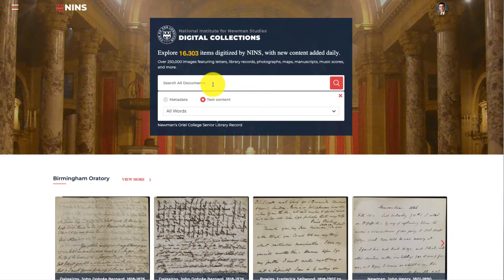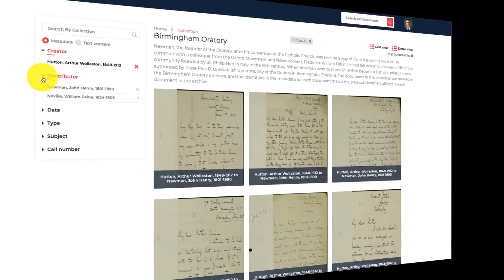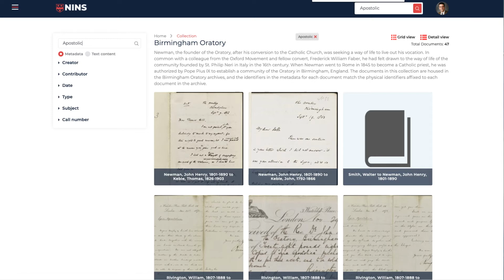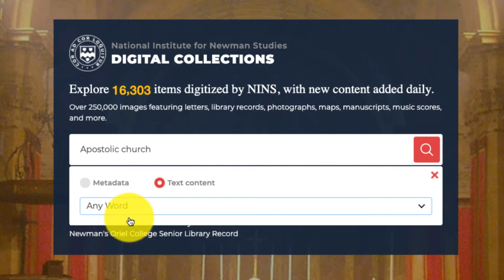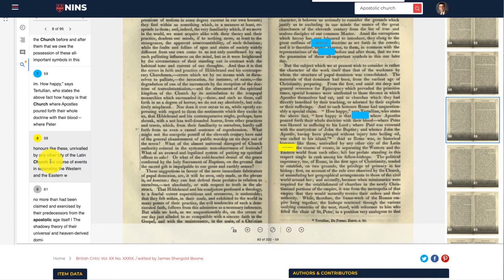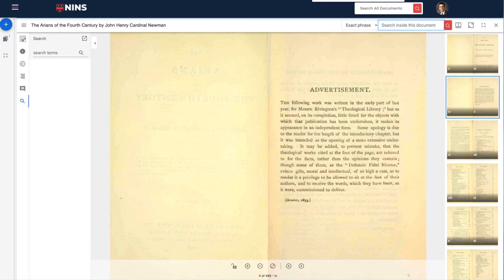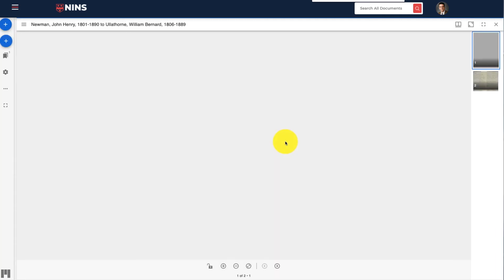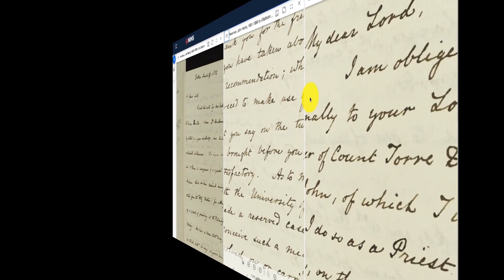How to Search NINS Digital Collections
Learn more about how to search The National Institute for Newman Studies Digital Collections The Digital Collections contain the most comprehensive archive of works authored by St. John Henry Newman. It includes 200,000+ digitized handwritten papers, 5000+ books and articles published by (or about) John Henry Newman, and an extensive database of the card catalog used by Newman to check out/in books from the Oriel College Senior Library.